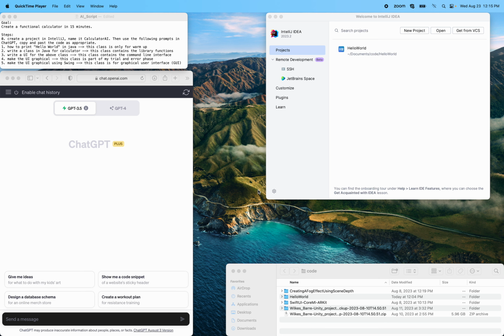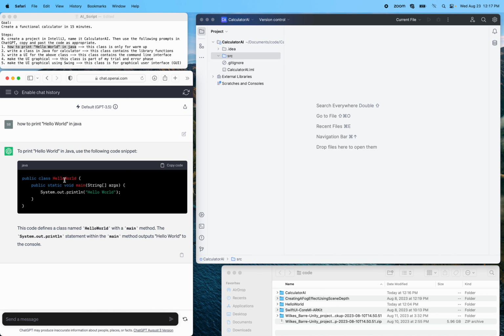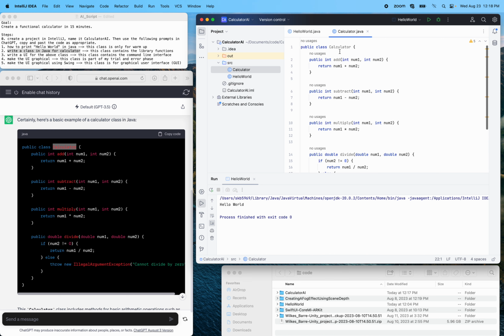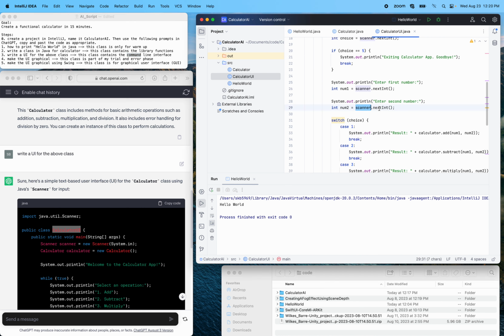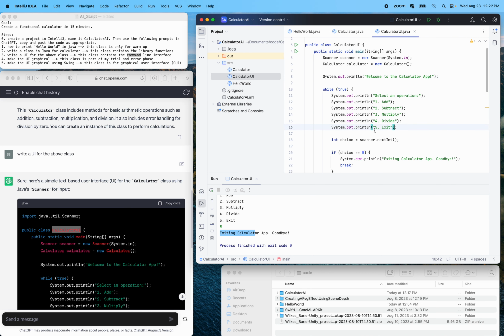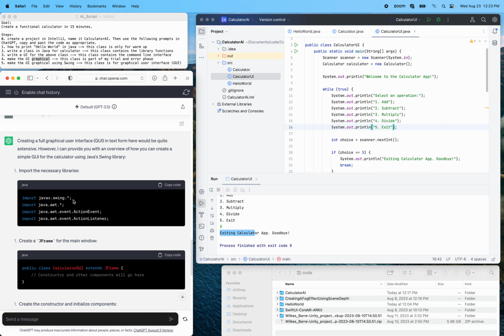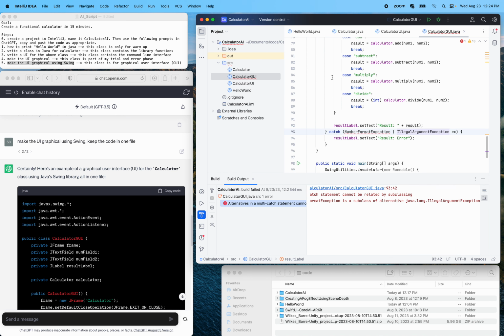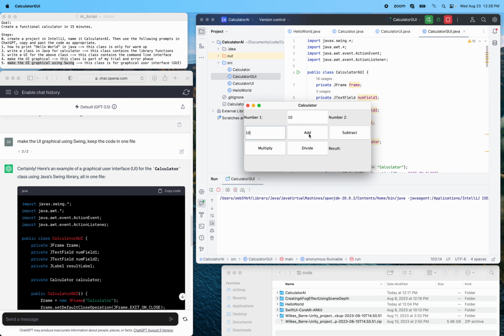Creating a Calculator app in less than 15 minutes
Creating a calculator app in less than 15 minutes. Instructions and prompts are given below:

Goal:
Create a functional calculator in 15 minutes.

Steps:
0. create a project in IntelliJ, name it CalculatorAI. Then use the following prompts in ChatGPT, copy and past the code as appropriate.

Prompts:
1. how to print "Hello World" in java [explanation: this class is only for warm up].
2. write a class in Java for calculator [explanation: this class contains the library functions].
3. write a UI for the above class [explanation: this class contains the command line interface].
4. make the UI graphical [explanation: this class is the part of my trial and error phase].
5. make the UI graphical using Swing, keep the code in one file [explanation: this class is for graphical user interface (GUI) of the calculator].

[Correction]
at timestamp 10:00: "sub-class of errors" will be "super class of all exceptions".